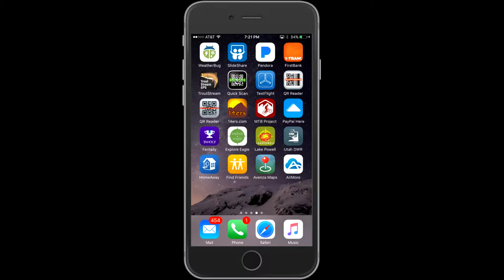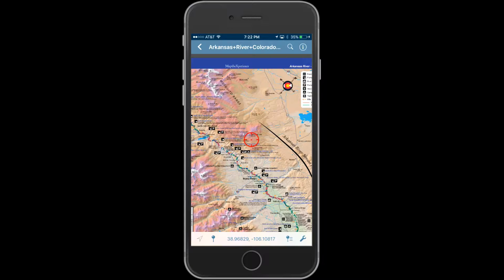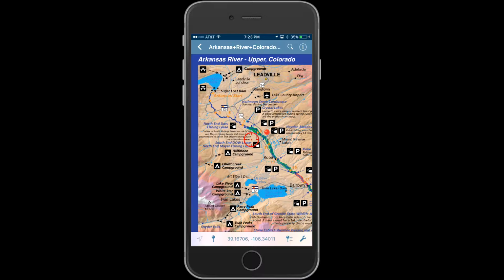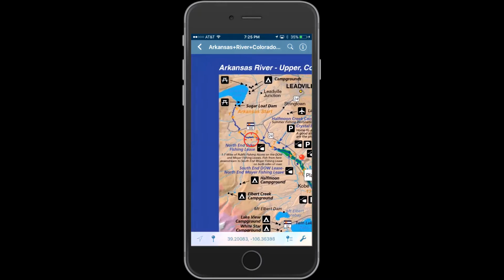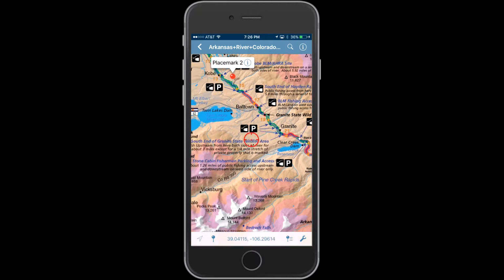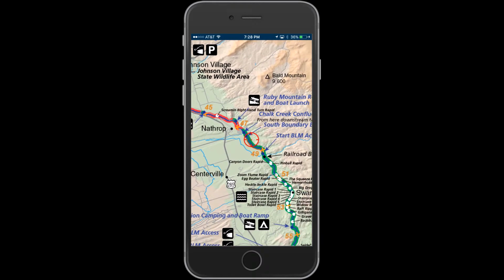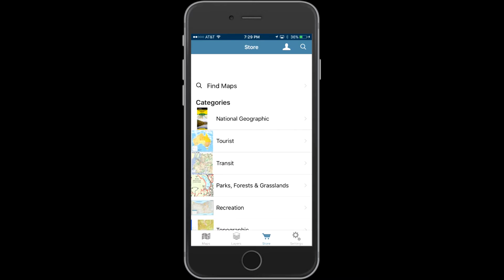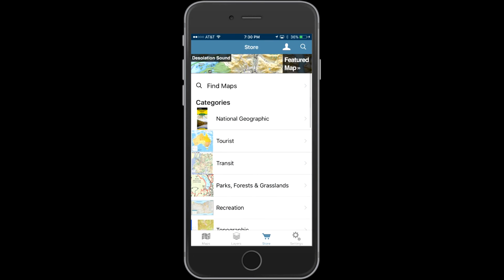Upper Arkansas River Digital GPS Mobile Map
Map the Xperience - Upper Arkansas River Digital GPS Mobile Fishing Map.  This digital gps mobile map covers the upper river in central Colorado from Leadville to Salida.  Download the free PDF Map App from Avenza.  Search Avenza in your Apple App Store or Android Google Play Store.  Then, under the store tab, select find maps and search fishcolorado for a complete list of digital river gps maps for rivers in Colorado.